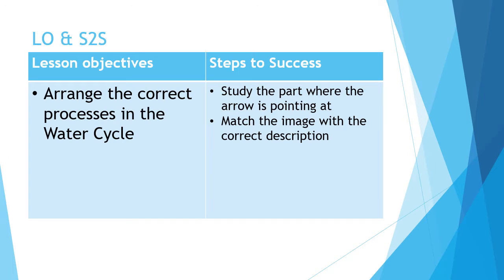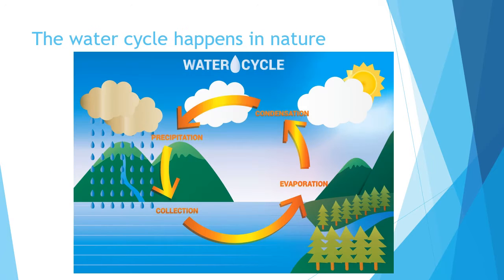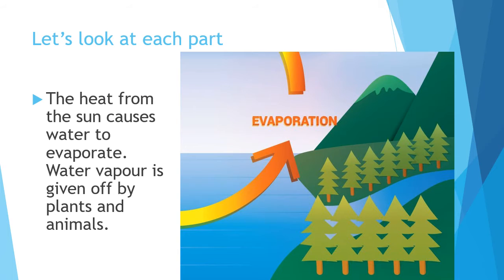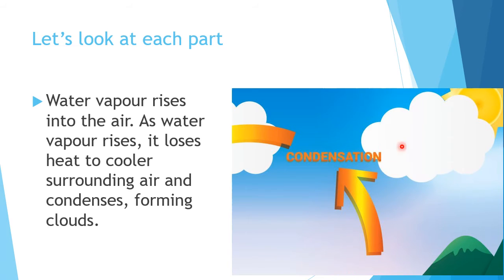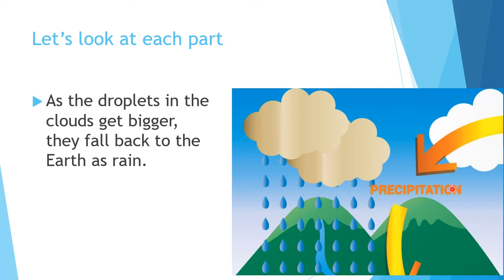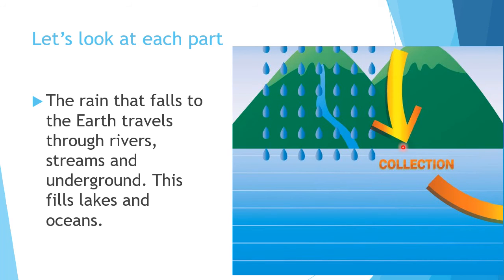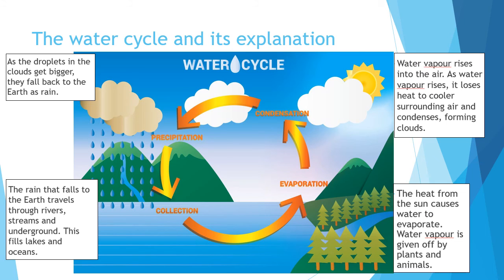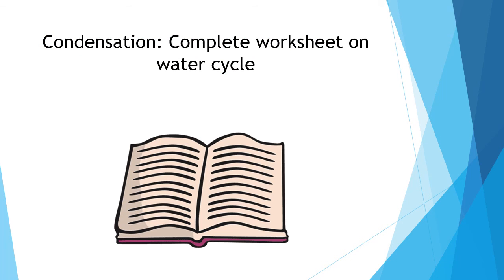Year 4 The Water Cycle 5 May